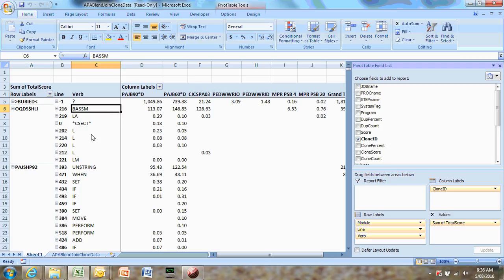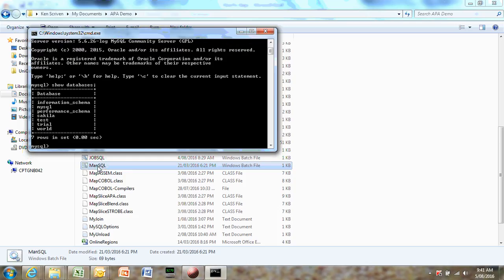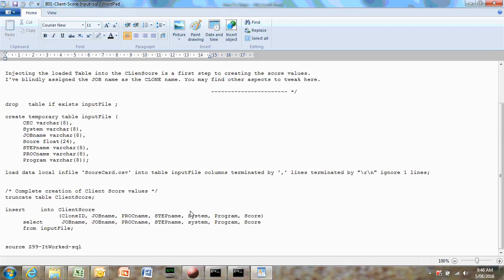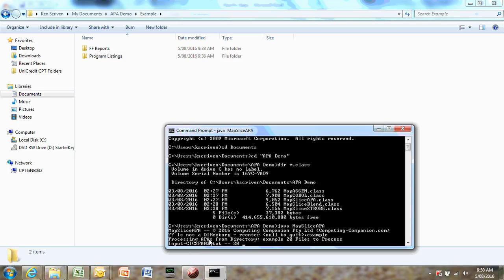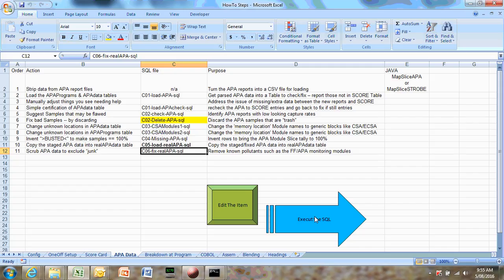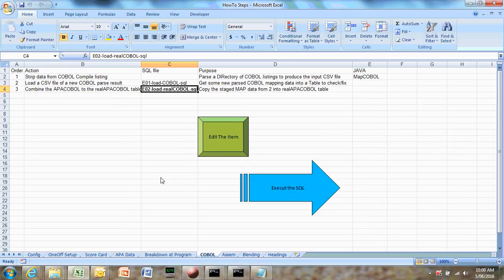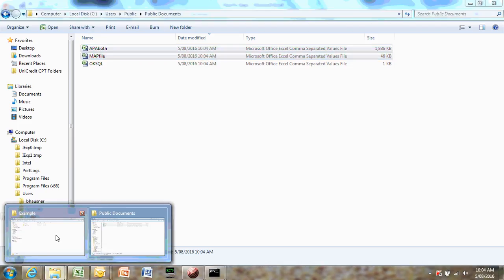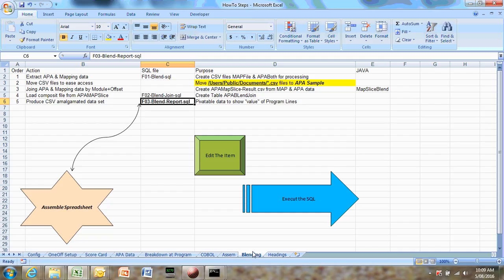APA Demo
Process to Join APAs and Program Listings to SCORE values